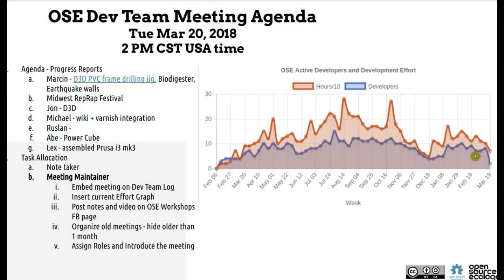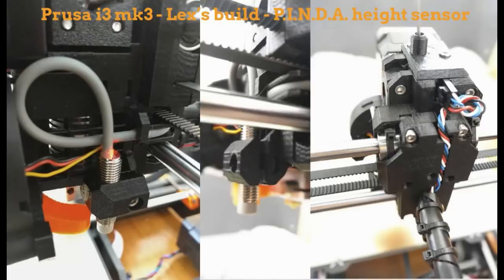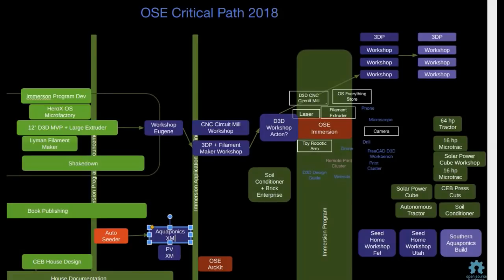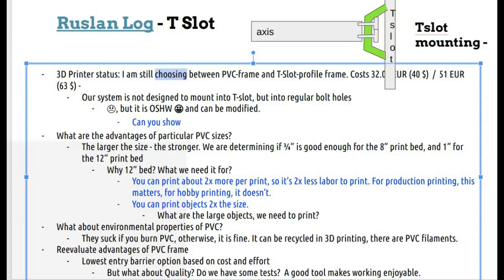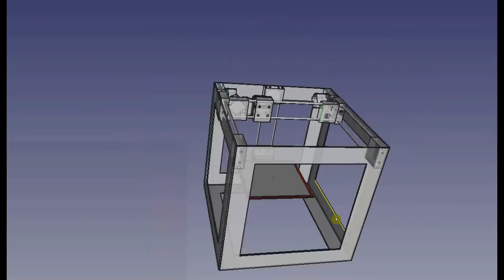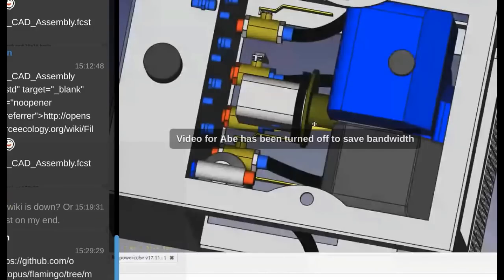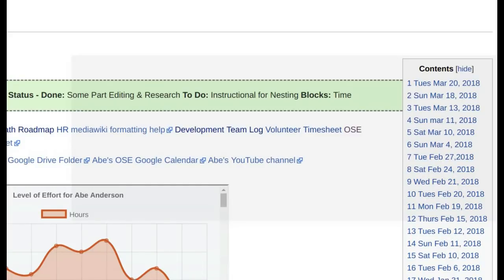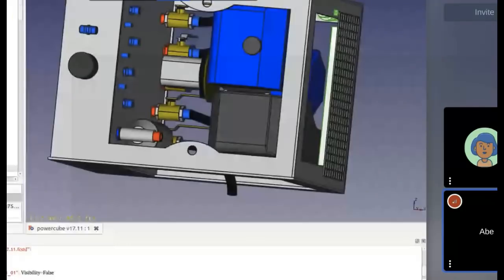Development Team Meeting - Mar 20, 2018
Covered:

1. 3D printer workbench
2. Piping workbench
3. PVC frame D3D - Ohio. PVC frame drilling jig.
4. Power Cube - 80 hp mother cube
5. Biodigester
6. Workshops schedule
7. CEB earthquake walls